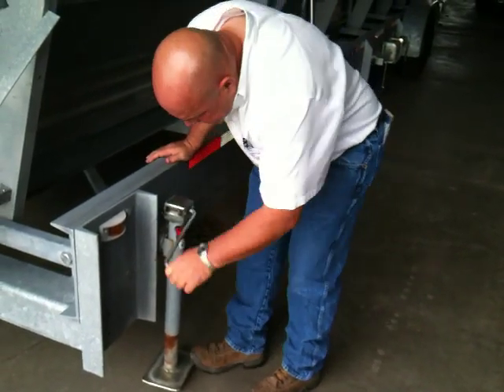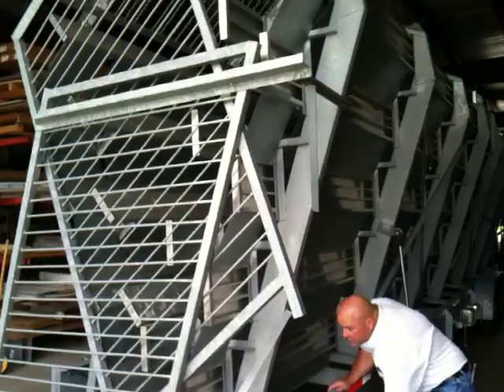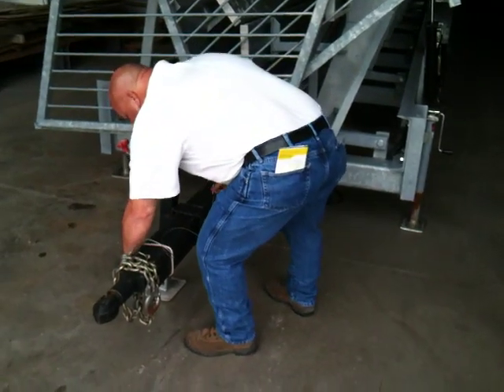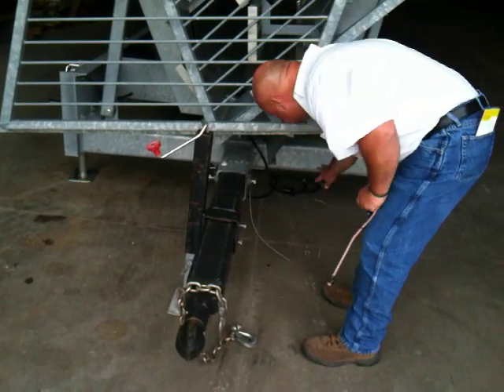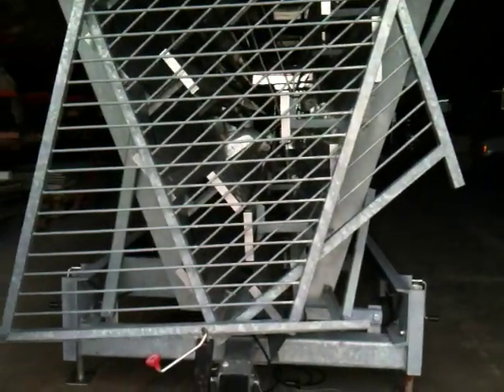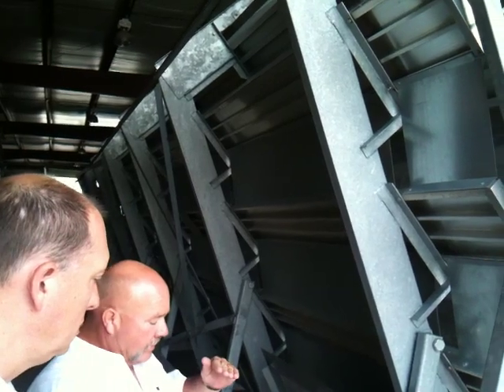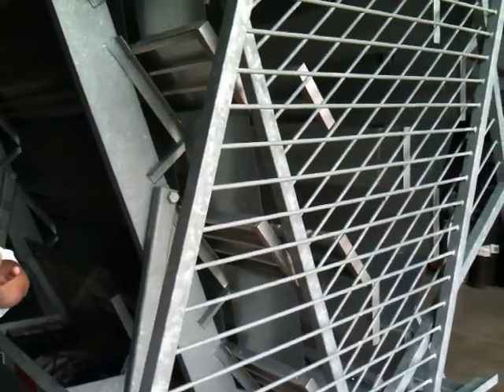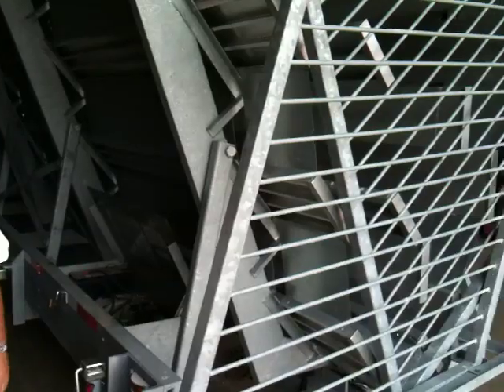CCS240 Express Bleachers Training Video 1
Training someone to set-up a CCS240 Express Bleacher. This is the first time the Tall Guy has seen the equipment. So easy, a tall guy can do it.